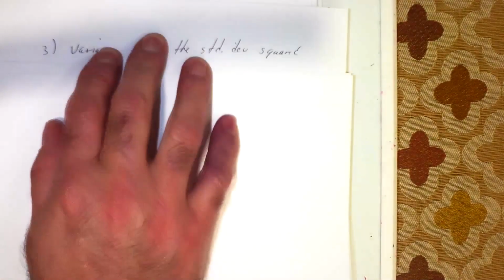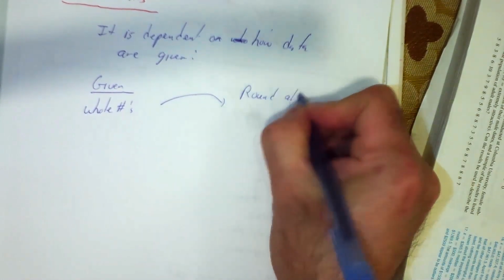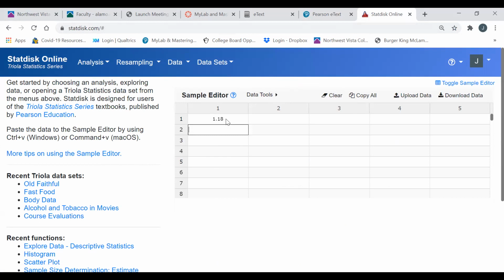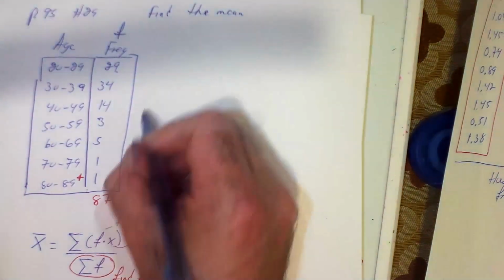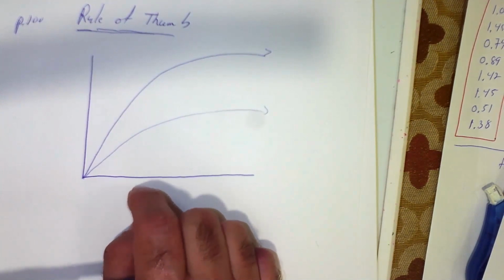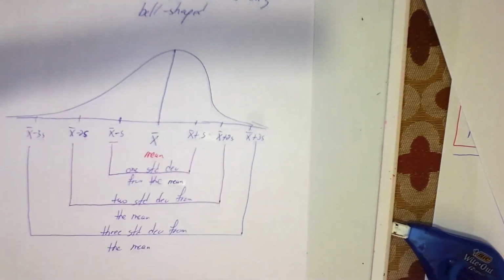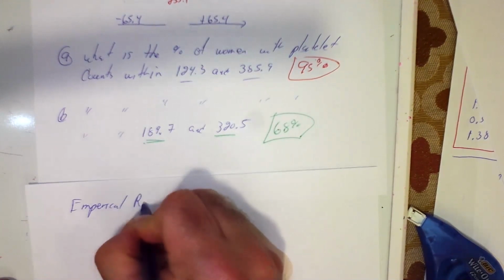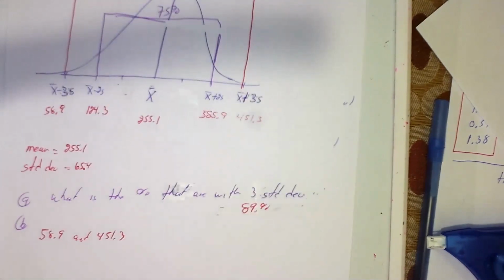Section 3 2 Part II & Section 3 2